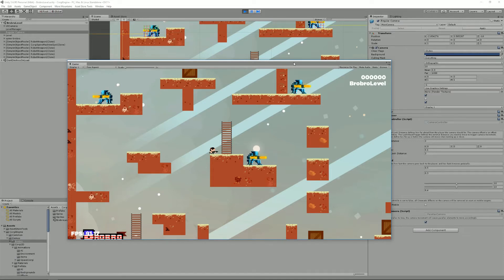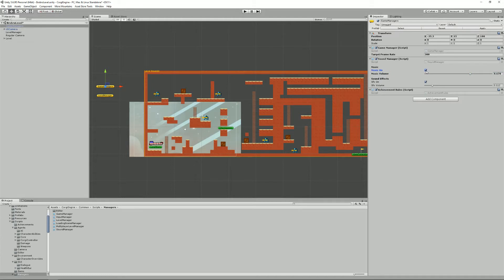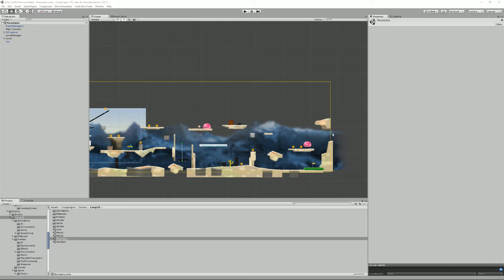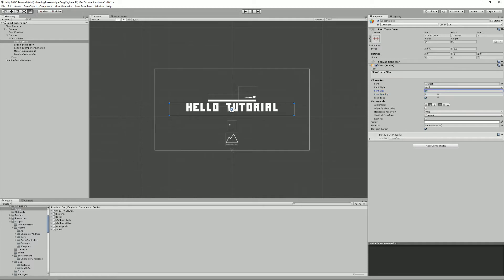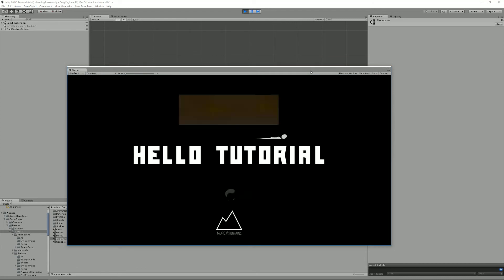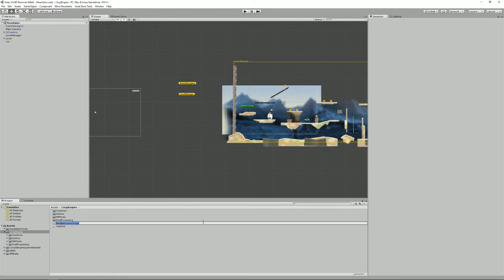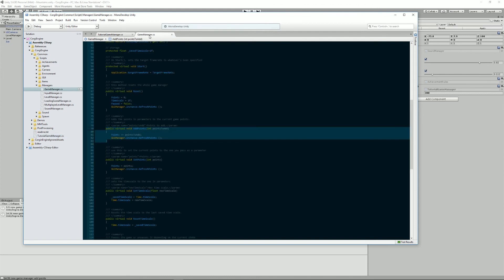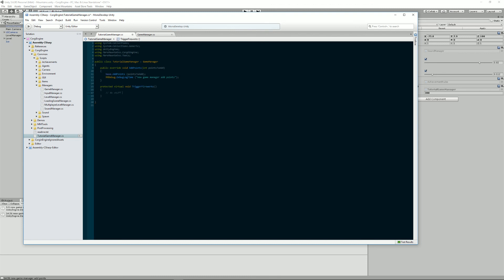Corgi Engine Tutorial : Managers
This tutorial explains how managers work in the Corgi Engine, and goes into details over how you can extend them to suit your own needs.

The Corgi Engine is a Unity 2D + 2.5D Platformer Kit, available on the Unity Asset Store

It's a very fast, single or local multiplayer non-physics based engine, packed with features, described below. It's mobile friendly, works well with other assets, and is basically everything you need to start creating your own 2D game right now.